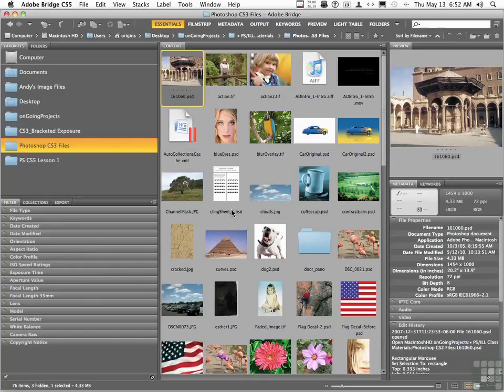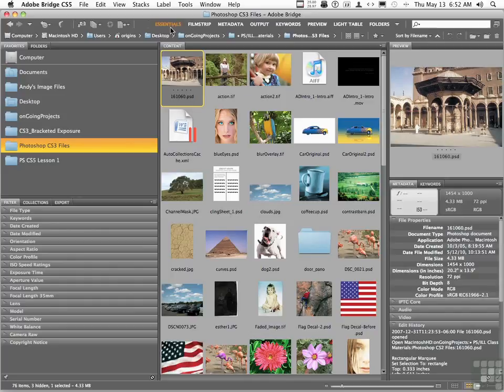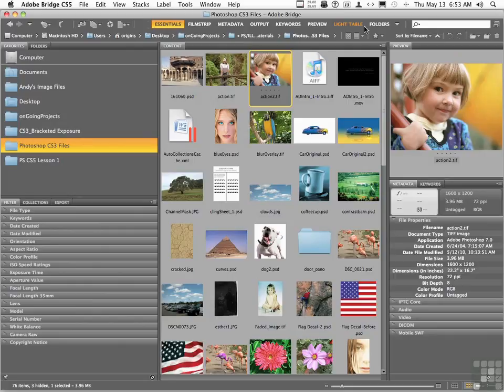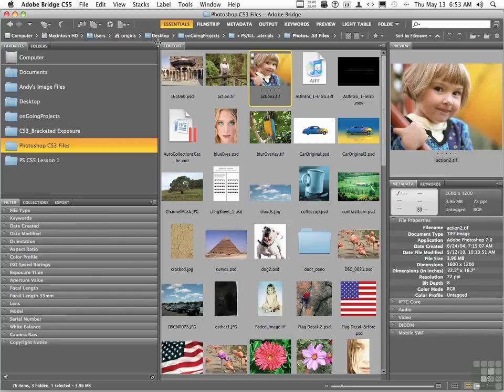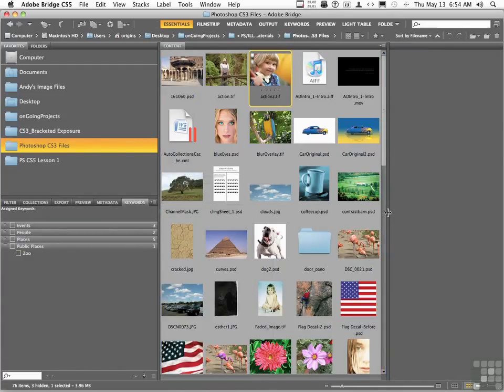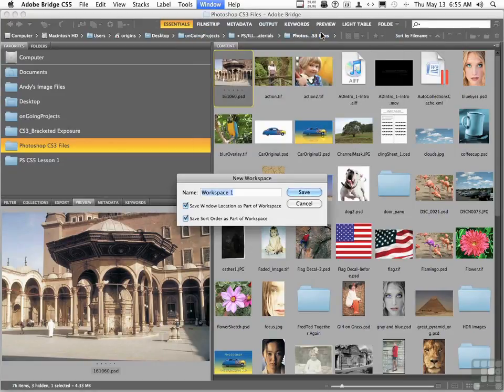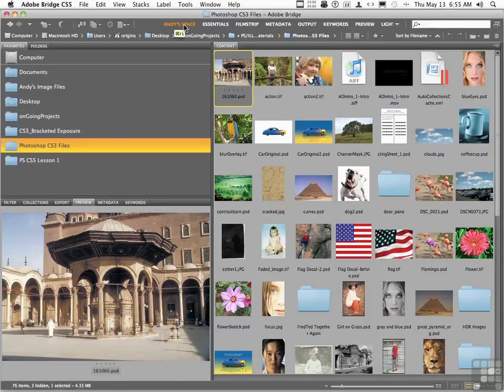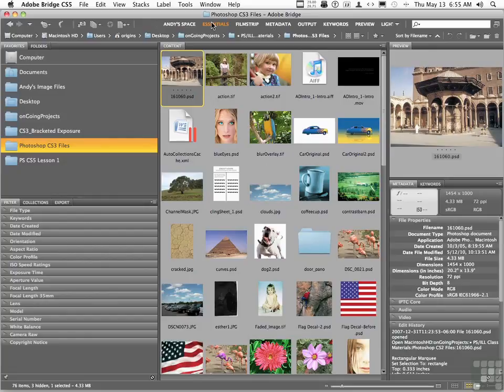04 03 Organizing Bridge Workspaces